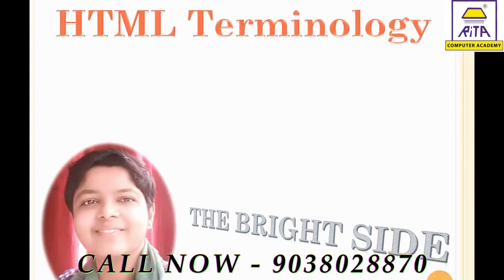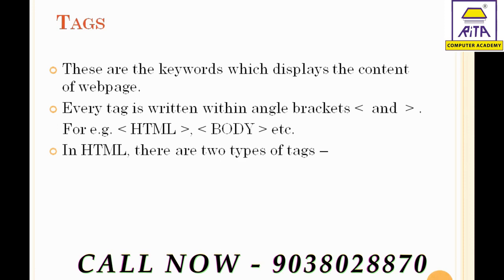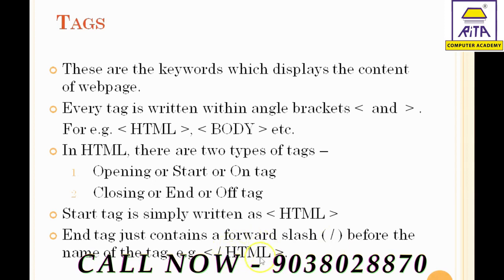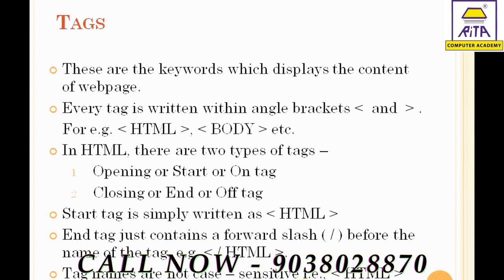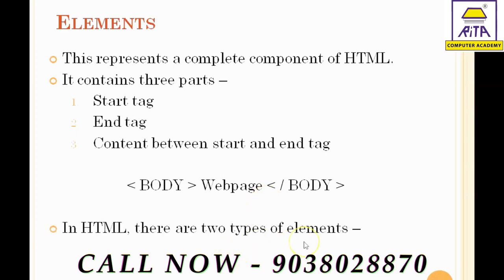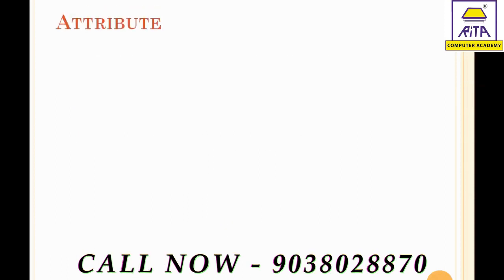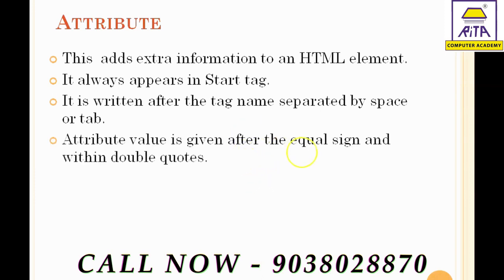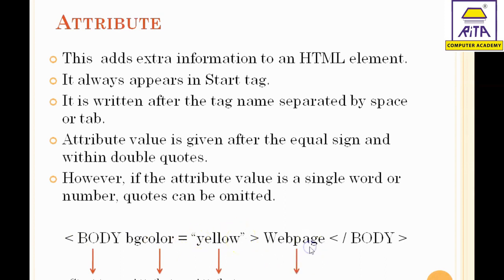Know about HTML Basic to Advance in RITA Computer Academy